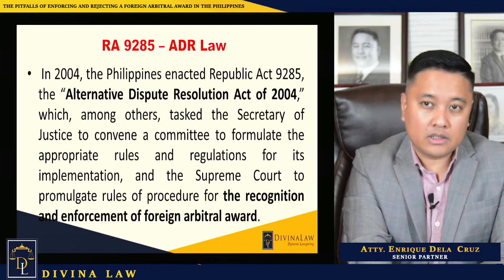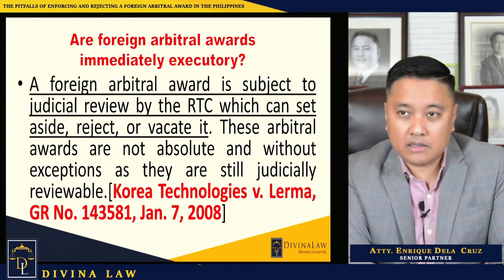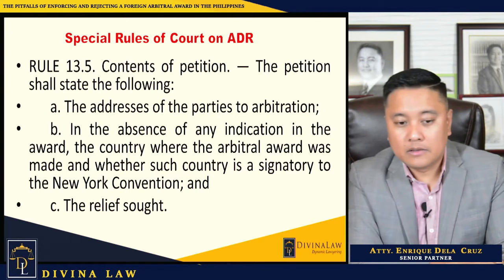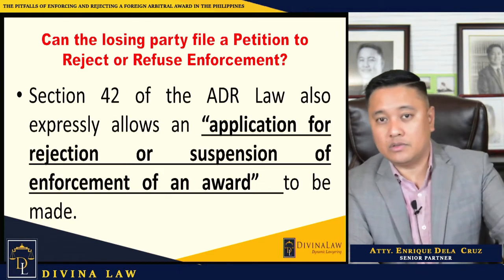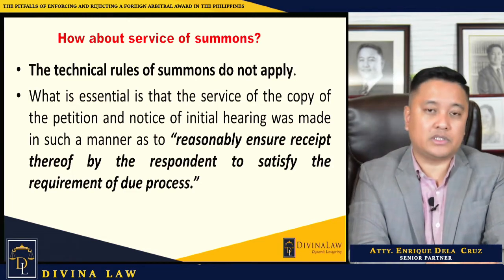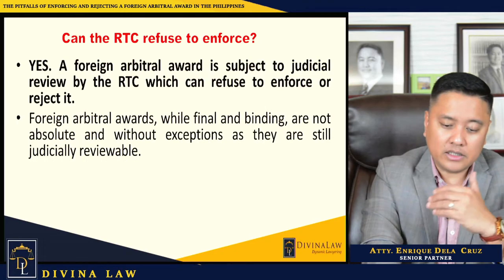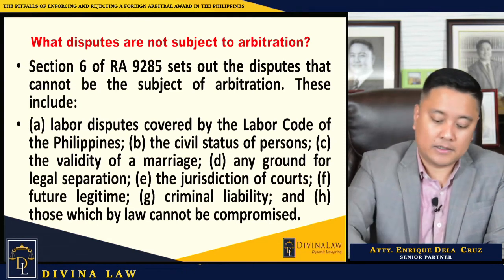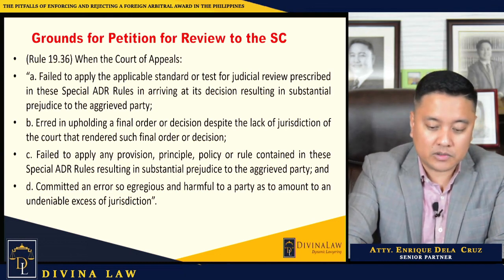Enforcing Foreign Arbitral Awards